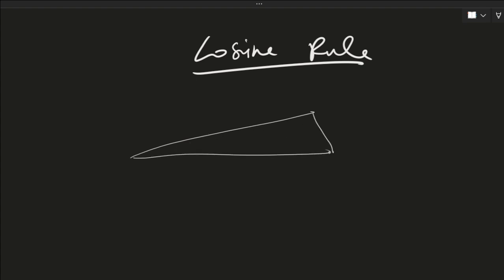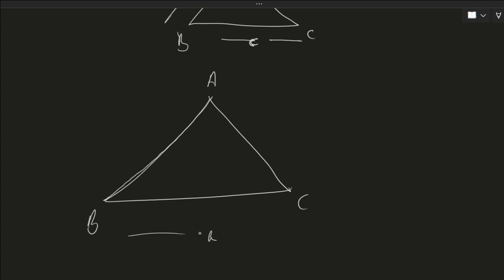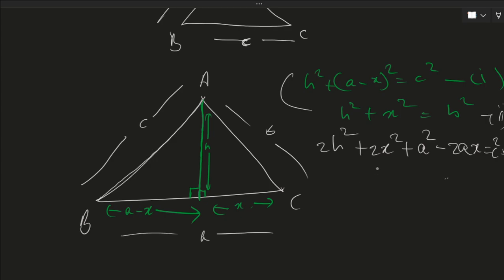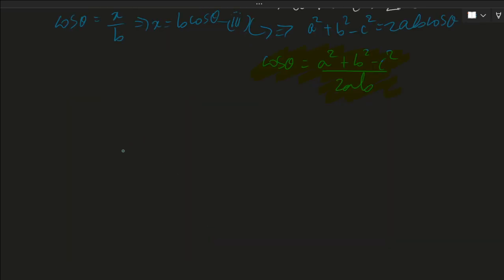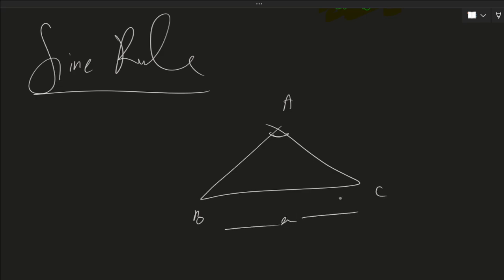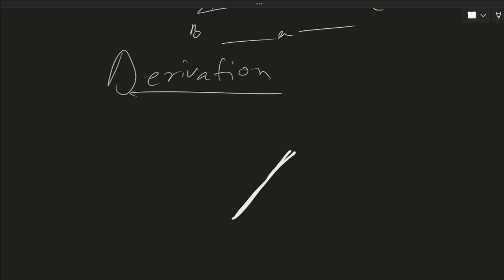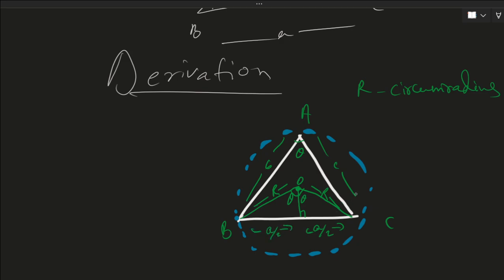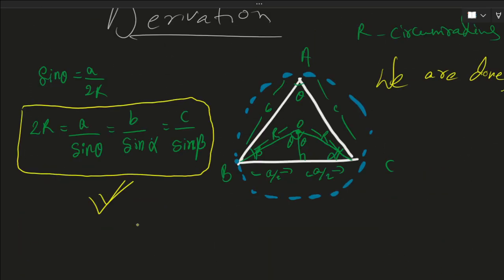The proof of the Sine and Cosine rule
Hey everyone, today I'll give you the proof of the sine and the cosine rule.